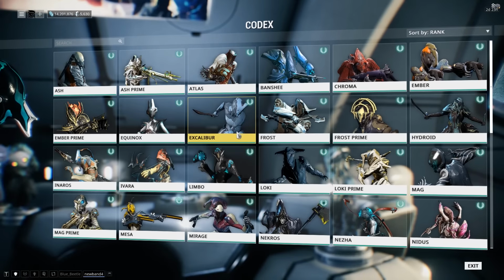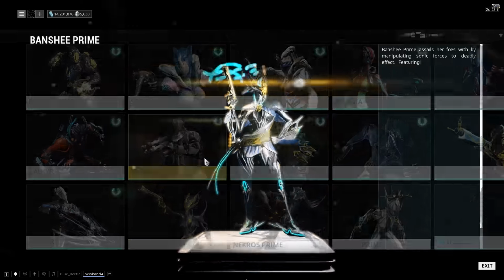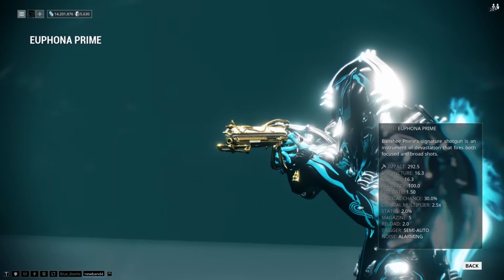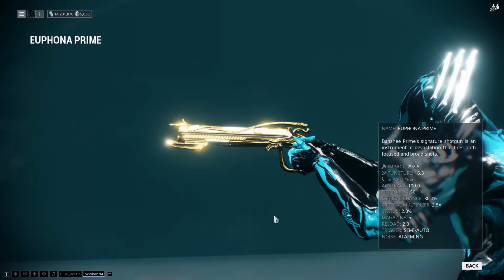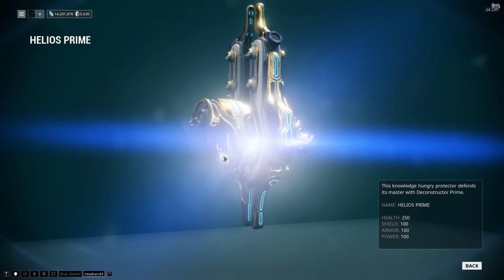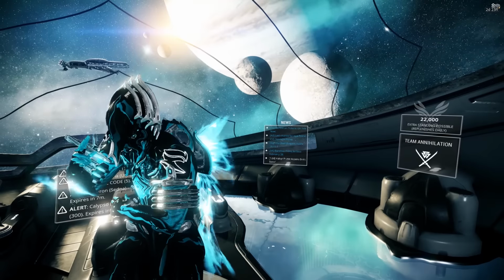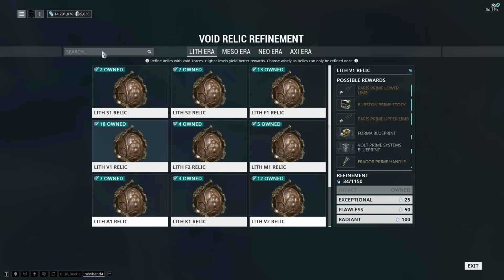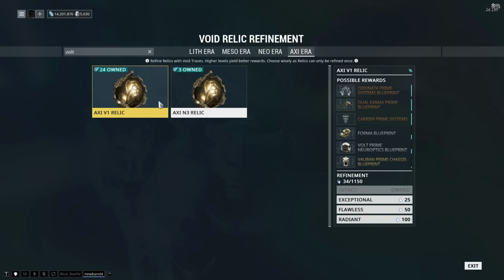Warframe: Banshee Prime Coming Soon!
So guys what do you think of Warframes very own banshee prime coming soon? (28/02/17)

iFlynn's Instagram! ►► iFlynn_YT